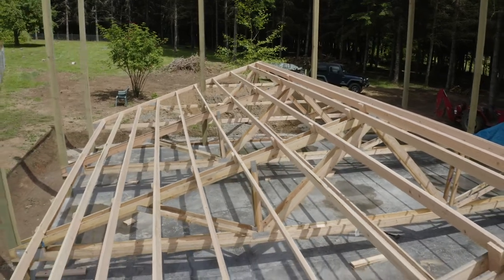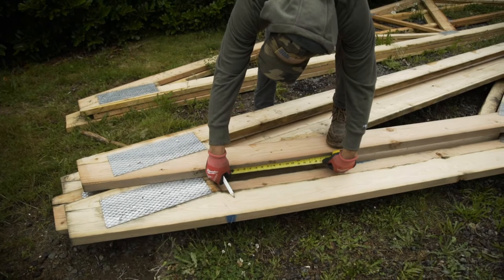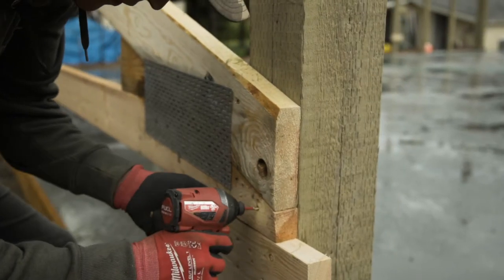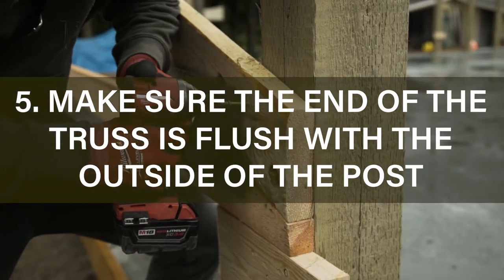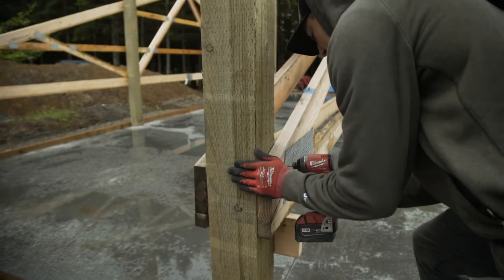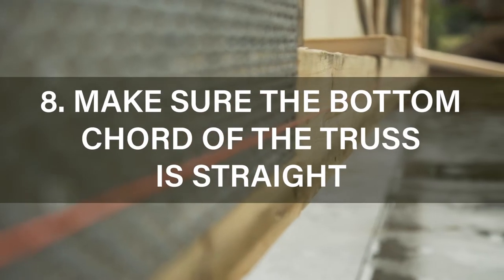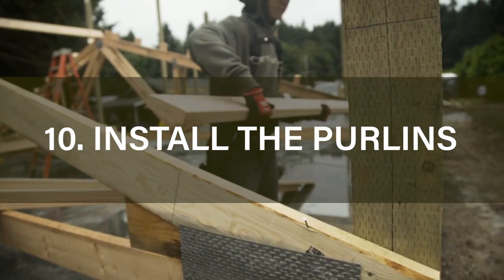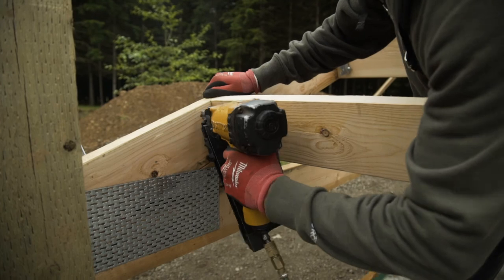Truss and Purlin installation on pole building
Instructional video teaching how to stage pole building roof in preparation for raising roof.